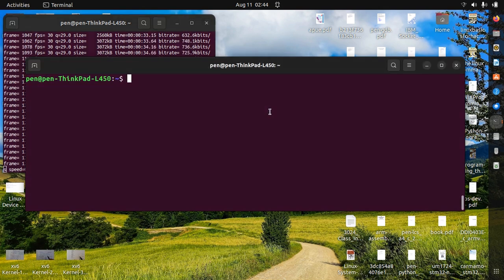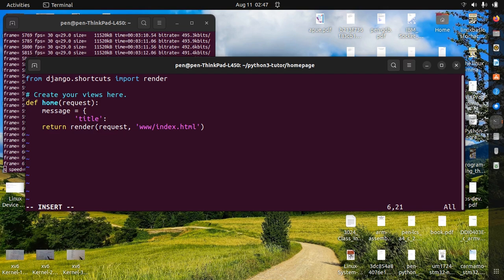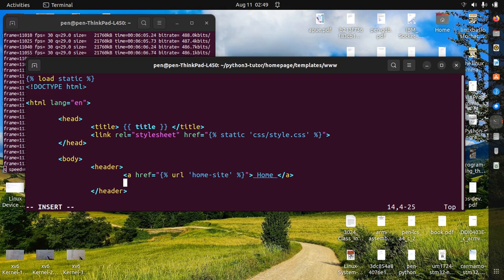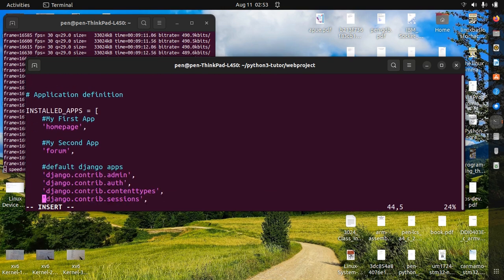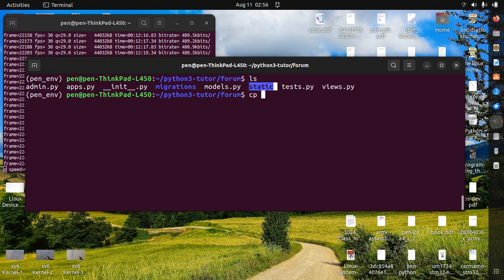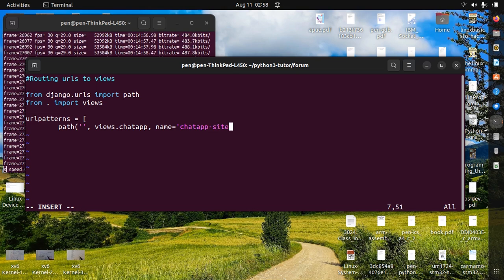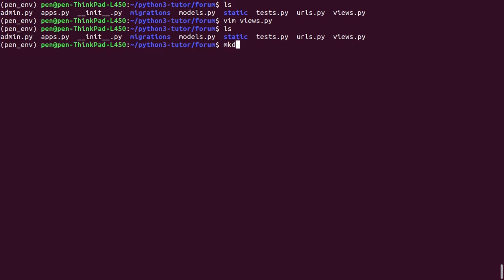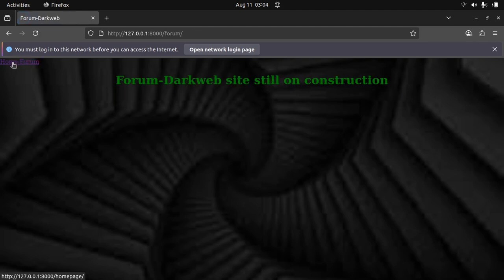How to add second app in python django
We just added second app called forum app in our
dark website in python3 django